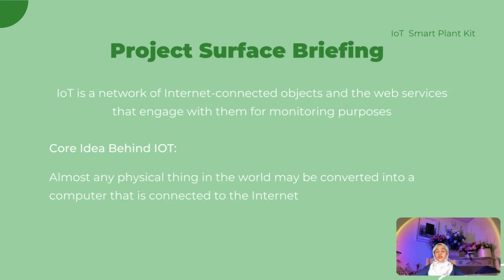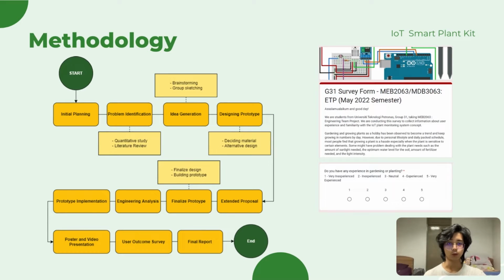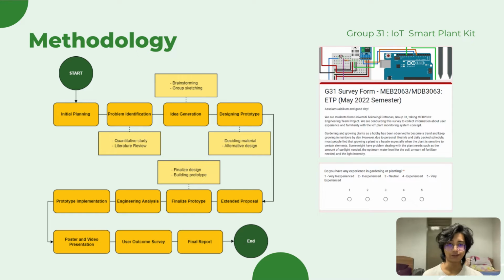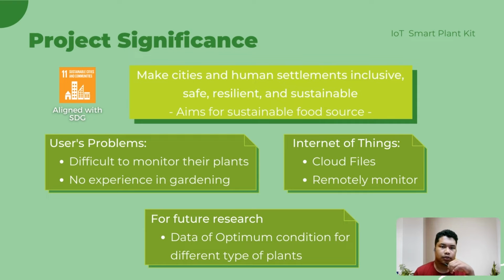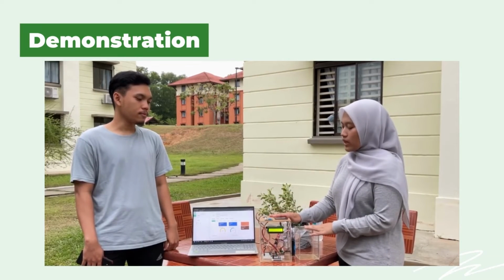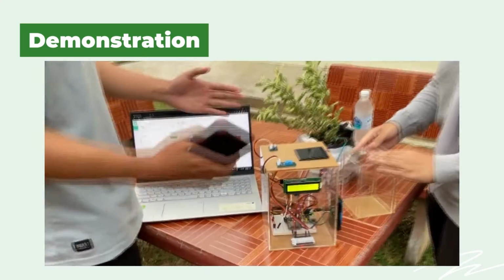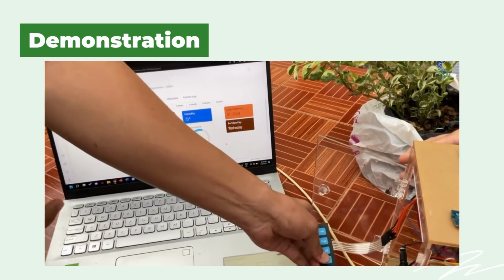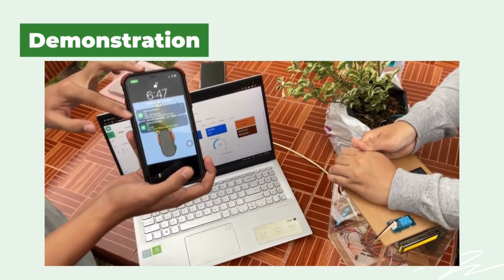NIICe2022 (A129) - IoT Smart Plant Kit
National Innovation and Invention Competition 2022
Title: IoT Smart Plant Kit
Category: Undergraduate/Postgraduate
Institution: University Teknologi Petronas

Abstract: The difficulty of providing enough food is affecting all developing countries as they prioritize industry assistance ahead of agriculture. However, several countries, including Malaysia, have recognized the need of food security and self-sufficiency in recent decades and have embarked on an aggressive agricultural program. Agriculture is an important sector due to its contributions to food, notably rice for domestic use. However, R&D in food crops is underfunded since agriculture is extremely vulnerable to factors such as climate change, disease, and pest infestation. In this project, the IoT Smart Plant Kit aims to achieve several objectives listed below:

• To assist local community especially those who involves in agriculture, horticulture,
gardening, or plant nursery in maintaining plants/flower/crops health.
• To ensure the users able to monitor the factor affecting plants health such as surrounding temperature, humidity, and soil moisture.